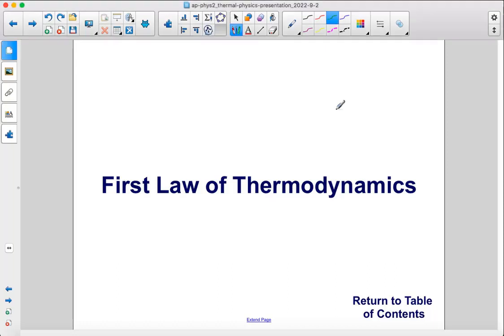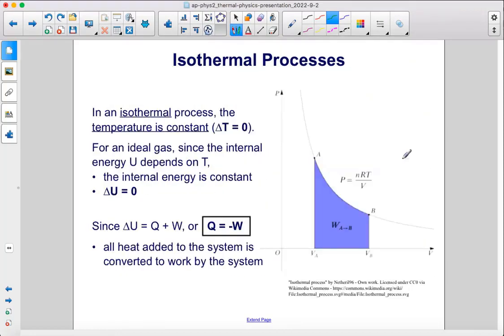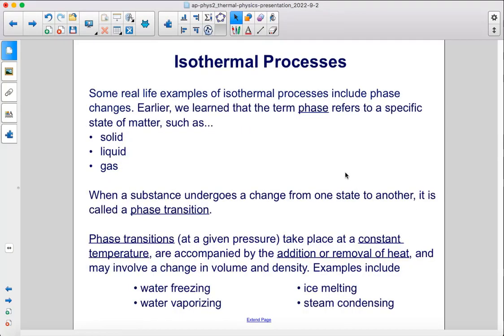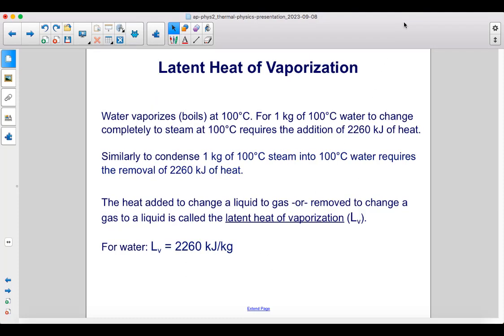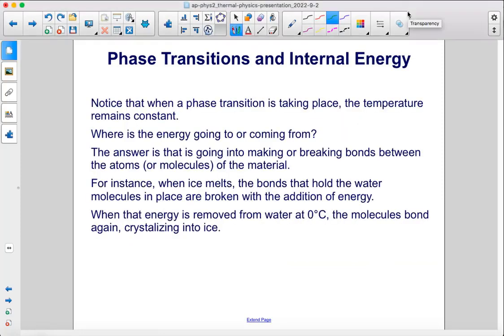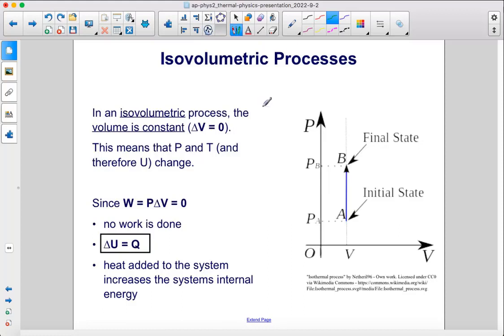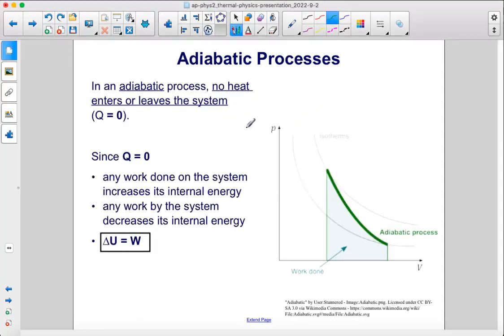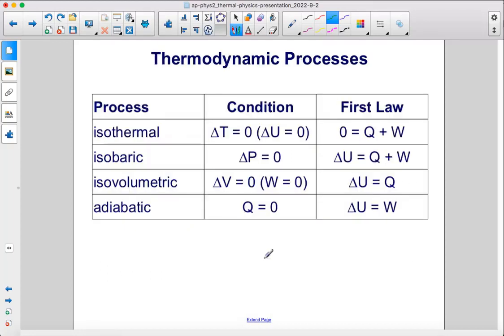First Law of Thermodynamics